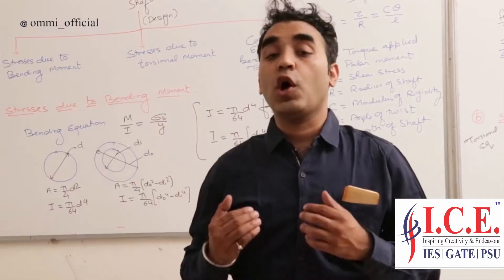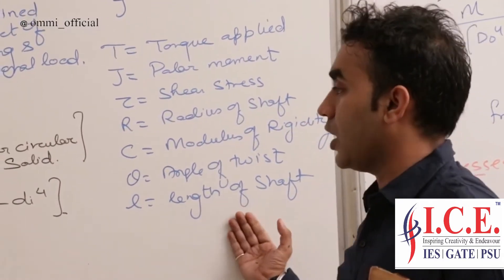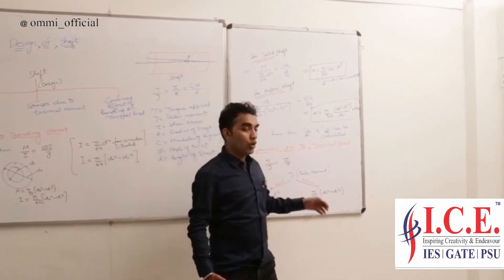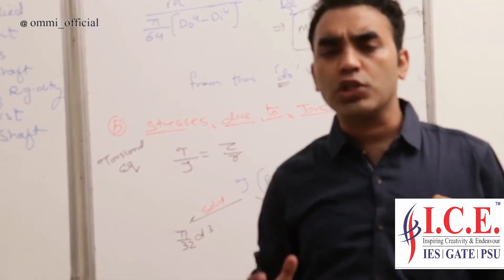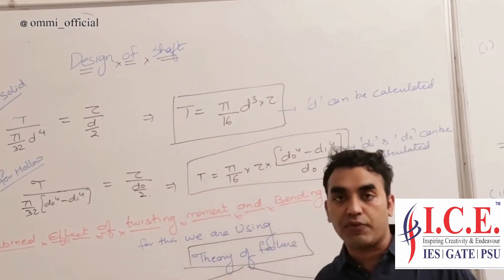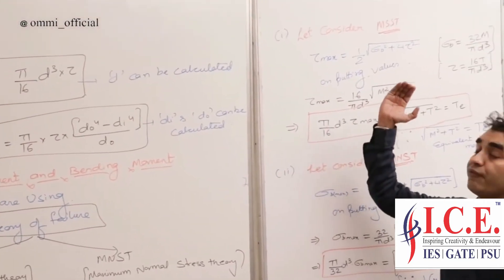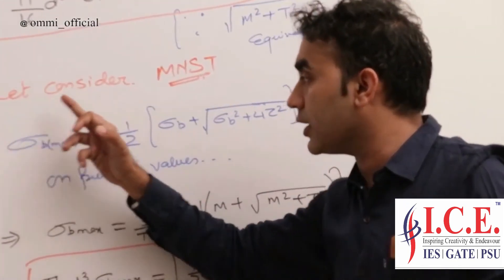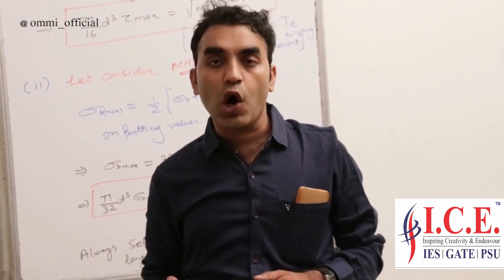DESIGN OF SHAFT